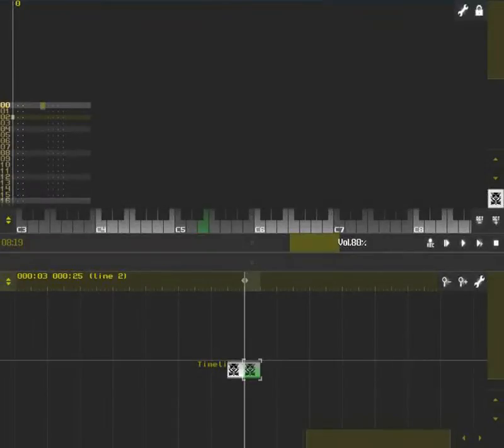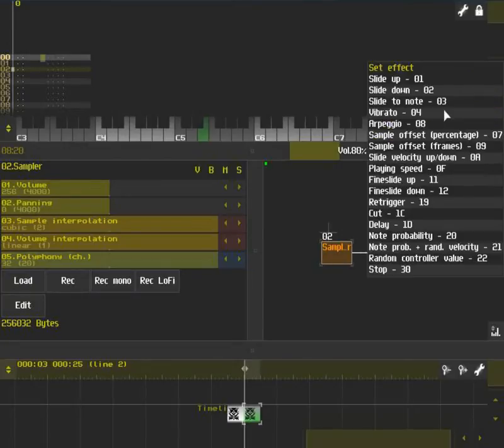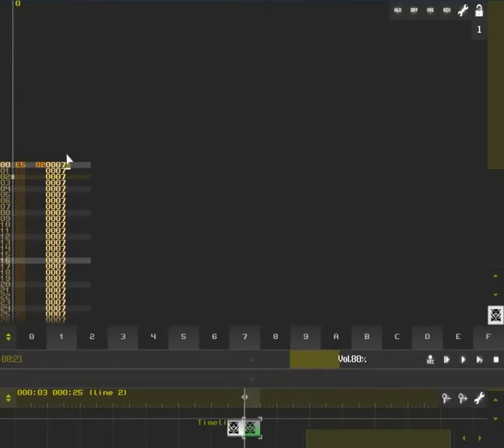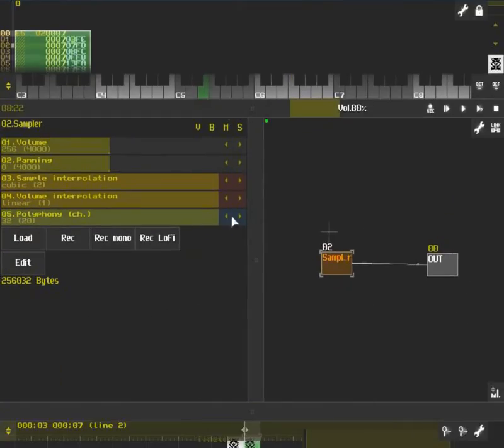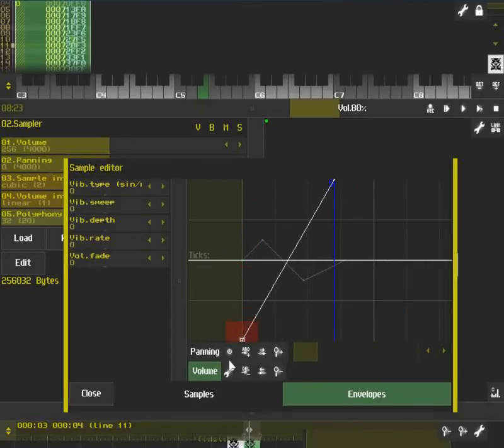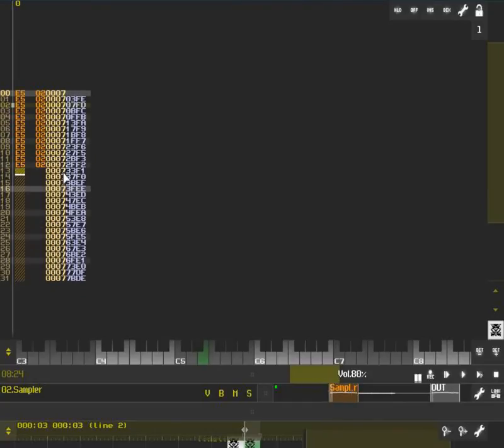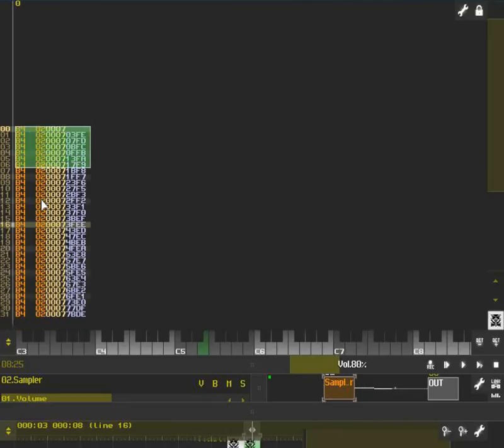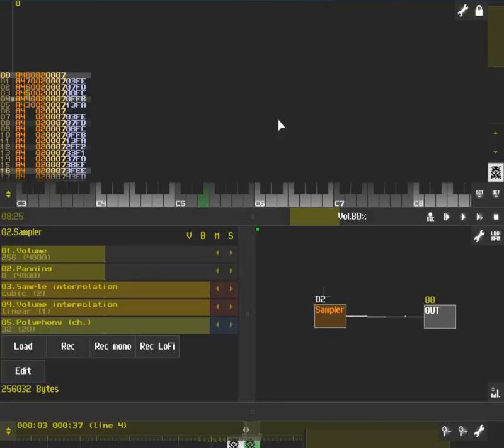SunVox Tutorial 14 - Sampler Retriggering / Scaling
This SunVox tutorial talks about retriggering samples to scale them to a song. When you scale samples to a song, you can do a lot, changing their pitch, or even directly controlling how the samples play. It's pretty fun to do.

EDIT: Hah, I just saw that this retreads similar ground to Tutorial 7, it seems. The audio's clearer, at least. :|